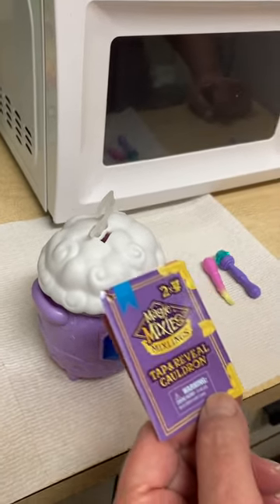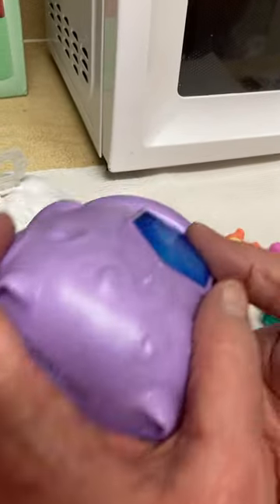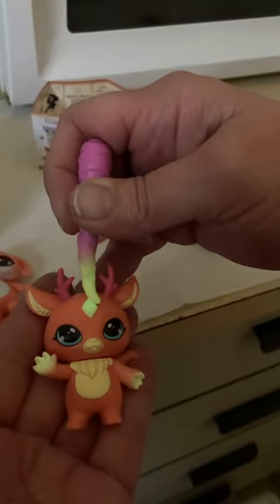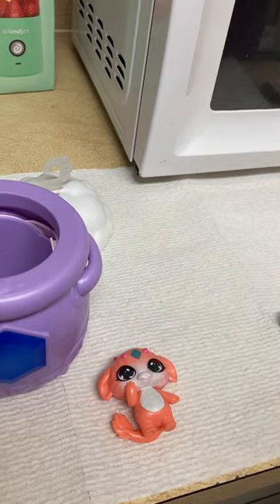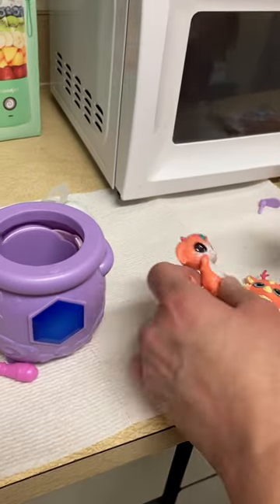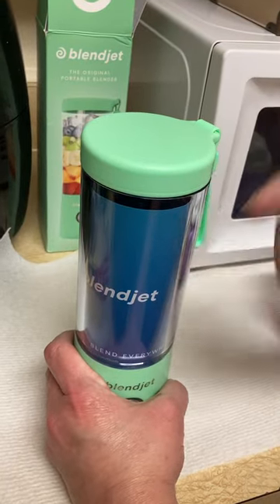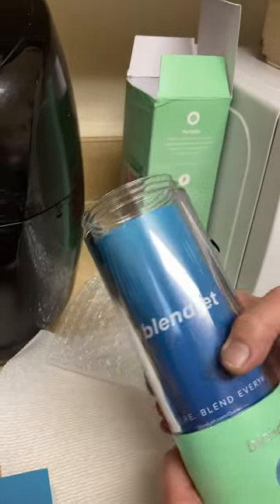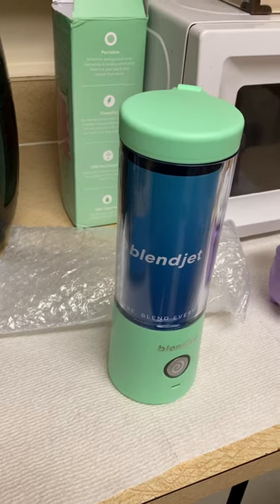Mixlings and Blend Jet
My magic caldron
Robert’s blend jet
Just having fun

Thank you for being part of our pups and crochet family. We luv u all!!!

Happy Mail
Cindy Bredwell
Rantoul Illinois
61866